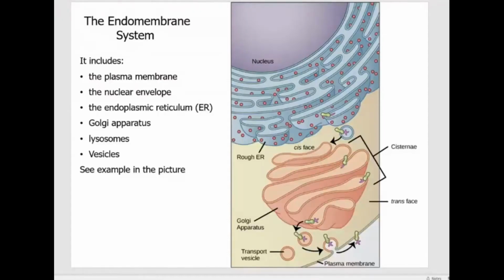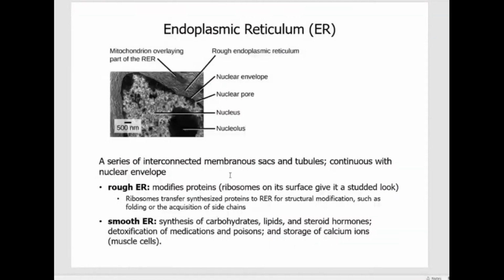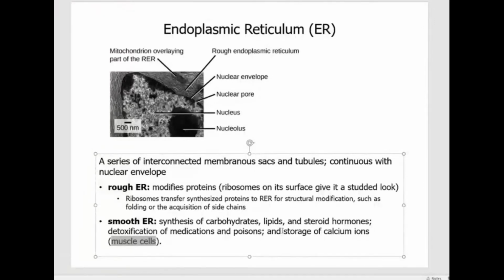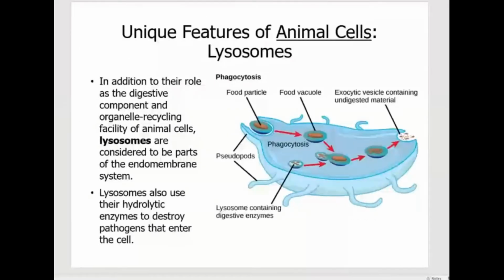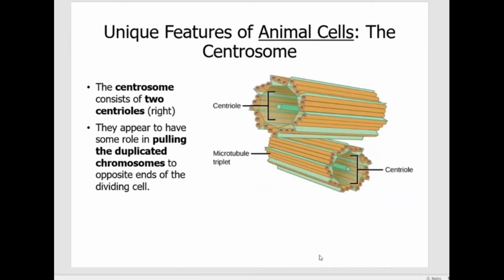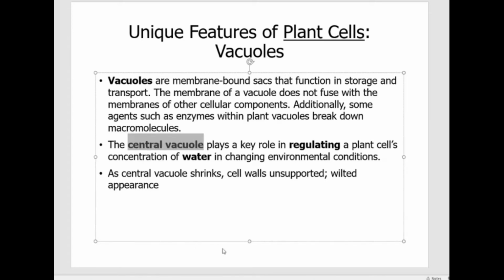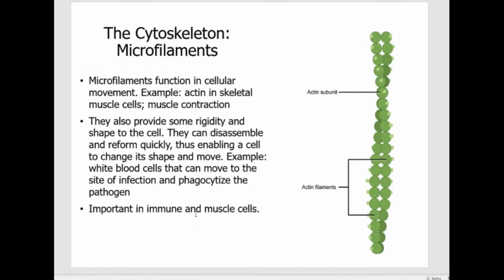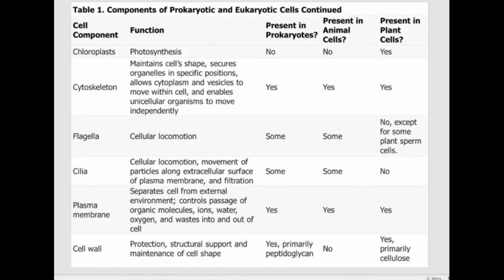Bio 111 Chap 4 Cell Structure Part 3: Endomembrane system and cytoskeleton